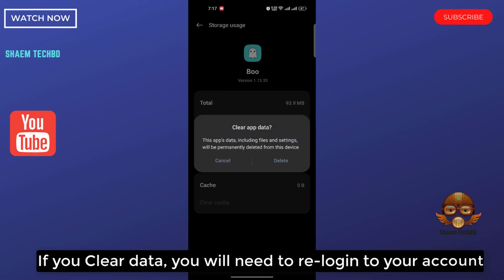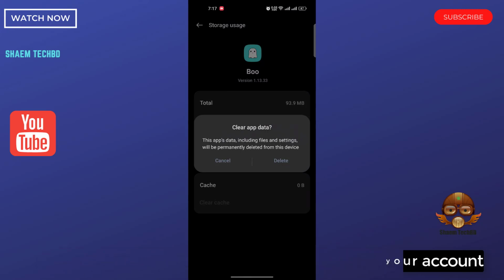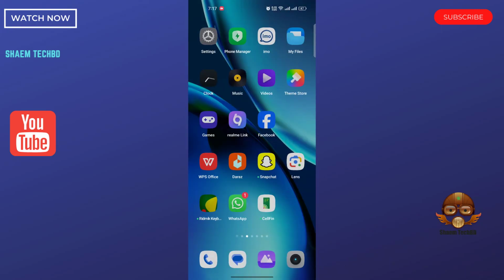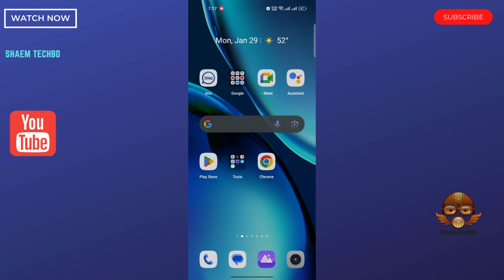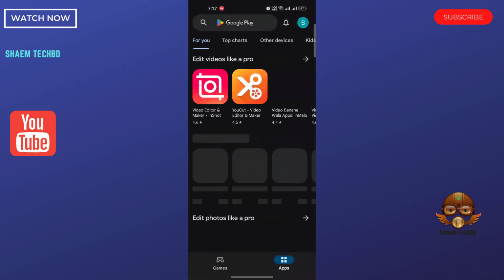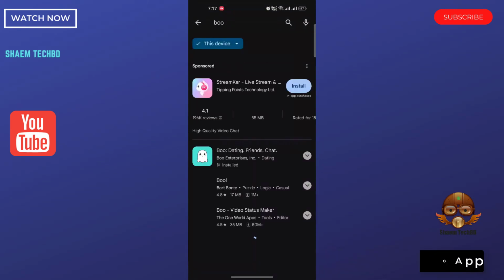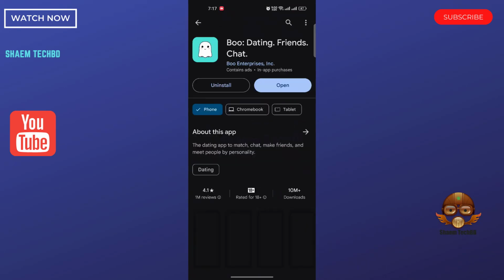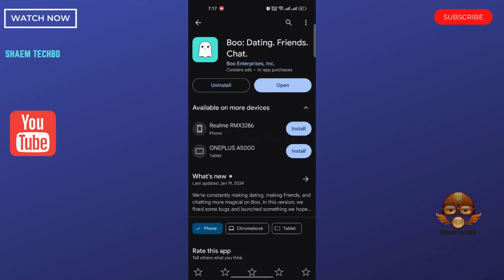How to Fix Boo App Sim Data Not Working in Android After New Updates